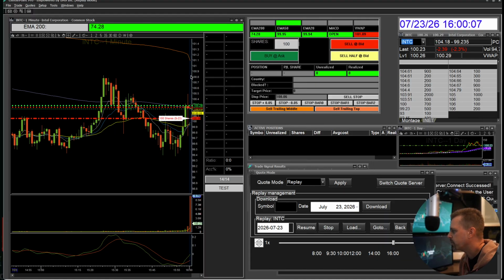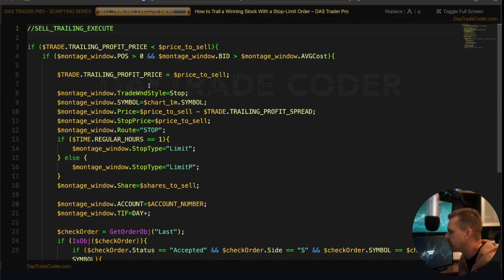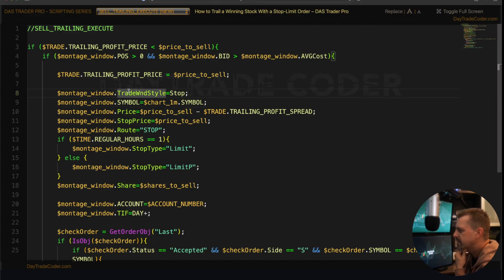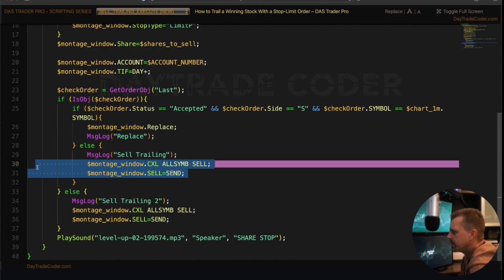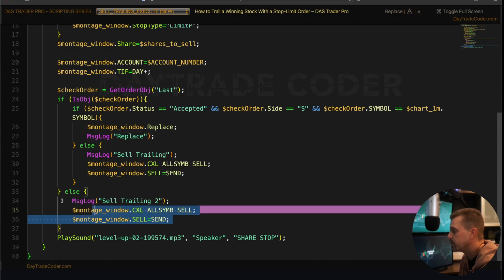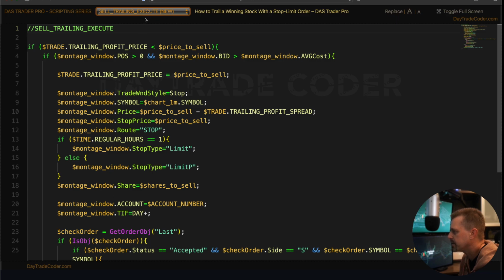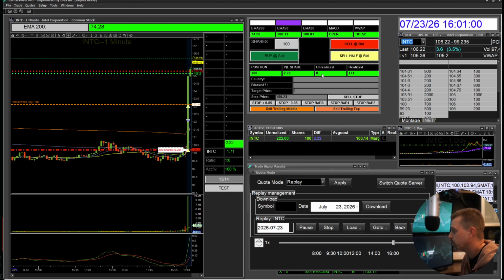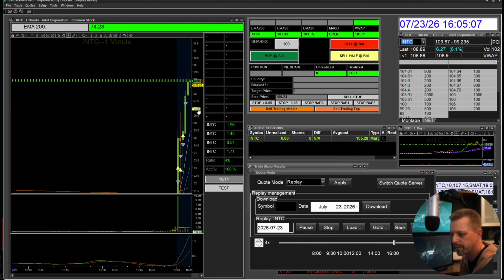How to Trail a Winning Stock With a Stop Limit Order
How can you protect your gains while still giving a winning stock room to move higher?

In this video, you’ll learn how to use DAS Trader Pro scripting to dynamically trail a stop-limit order as a stock’s price increases. We’ll explore two approaches: positioning the stop between the current ASK and your average entry price, and calculating a wider stop approximately 25% below the selected ASK or AVG reference.

Hi, I’m Preston from DayTradeCoder. After 30+ years of coding and building trading tools, I’m sharing what I’ve learned about DAS scripting to help traders build better workflows and automation.

This project demonstrates how DAS scripting can adjust risk management levels as a trade moves in your favor. Instead of leaving a stop at its original price, the script recalculates the stop using the current position and market data, allowing the protection level to move higher alongside the stock.

You’ll also see why the stop should only move upward, how different calculations affect the amount of room given to the trade, and what can happen when a stop-limit order is triggered during a fast price move.

⏱️ TIMESTAMPS

00:00 – Introduction to Mechanical Trailing Orders
01:10 – Dashboard Setup & Button Configuration
01:49 – Initializing Trade Objects & Default Settings
02:59 – The Logic Behind "Sell Trailing Execute"
06:51 – Replacing Orders vs. Canceling for Speed
10:05 – Customizing "Middle" and "Top" Trailing Stops
12:21 – Live Replay Example: Trading Intel (INTC)
15:15 – Conclusion & Risk Management Advice

Topics covered:

• Reading the current ASK and average position price in DAS Trader Pro
• Calculating a stop between the ASK and AVG
• Calculating a stop approximately 25% below a selected reference price
• Moving a stop higher as the stock price advances
• Preventing a trailing stop from moving backward
• Setting the stop trigger and limit prices
• Recognizing the execution risks of stop-limit orders
• Testing automated order management safely in a simulator

By the end of this video, you’ll understand how to build a dynamic stop-management workflow that responds as a stock moves higher. You’ll be able to compare a tighter stop placed between ASK and AVG with a wider percentage-based method and decide which approach is appropriate for your own testing and trading plan.

This module works well alongside other automation projects such as position sizing, risk controls, breakout triggers, symbol lockouts, dashboard indicators, trade management buttons, and timer-driven scripts to create a more responsive DAS Trader Pro workflow.

Important: This project is intended as an educational example. All scripts, hotkeys, and order configurations should be thoroughly tested in a simulator before being used in a live trading environment. Stop-limit orders do not guarantee execution. During a rapid price movement or gap, the market may move through the limit price without filling the order. Incorrect configuration, coding errors, unexpected market conditions, insufficient liquidity, or user mistakes could affect trading behavior.

I am not a licensed financial advisor, and nothing in this video should be considered financial advice.

Trading involves substantial risk. You are solely responsible for testing, validating, and understanding any script, command, automation, or order type before using it in a live trading environment.